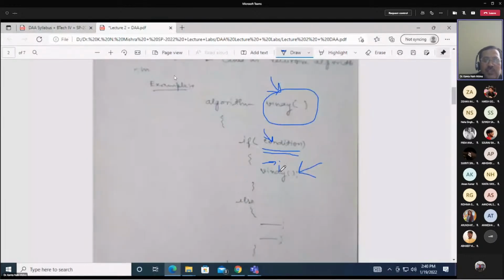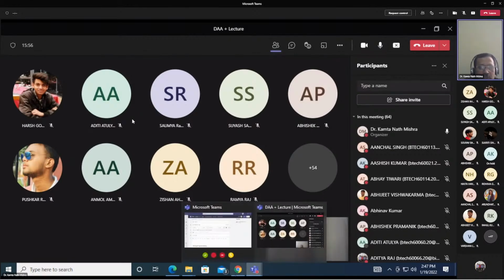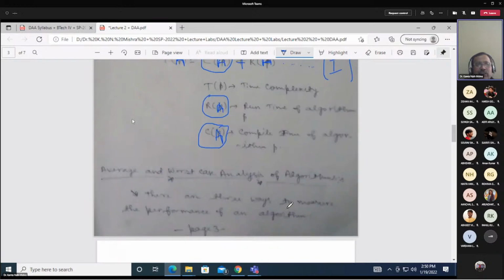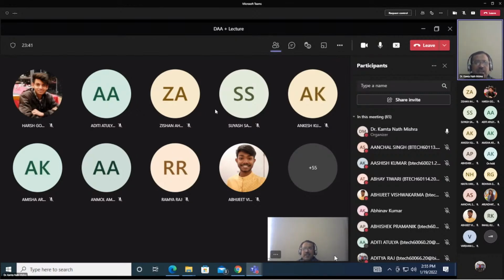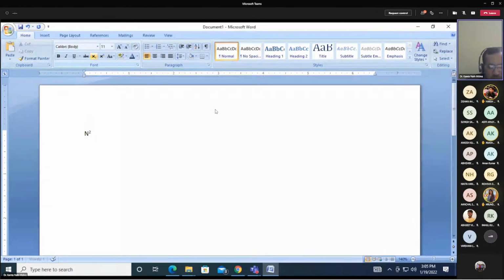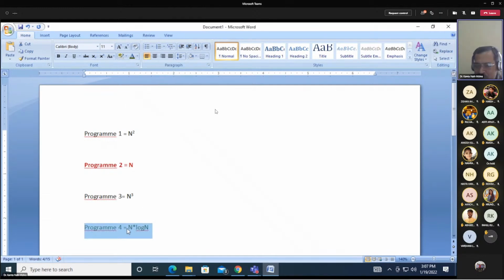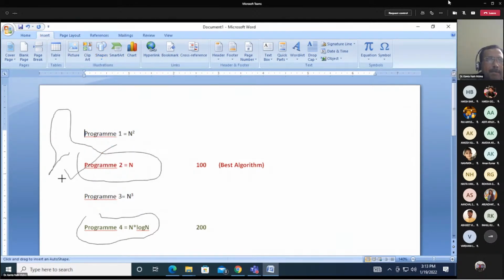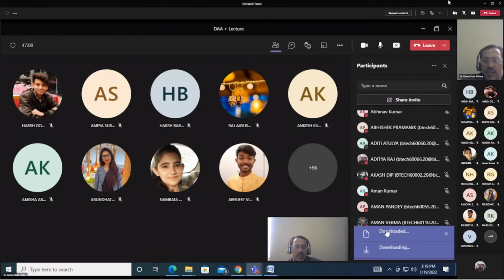DAA --- 19/01/2022 --- WEDNESDAY --- 3rd class --- MODULE - 01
Class - 3 rd

Module -- 1

4th SEM